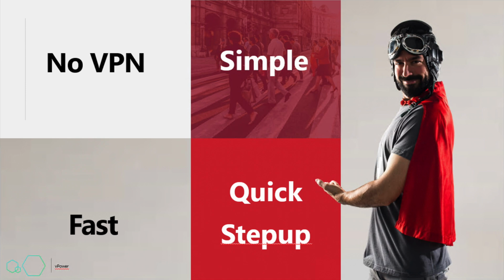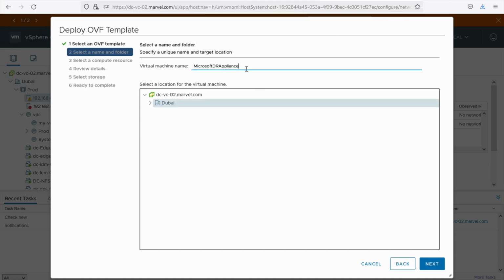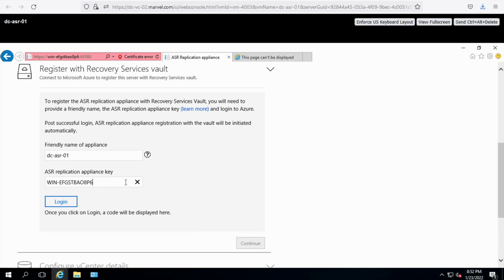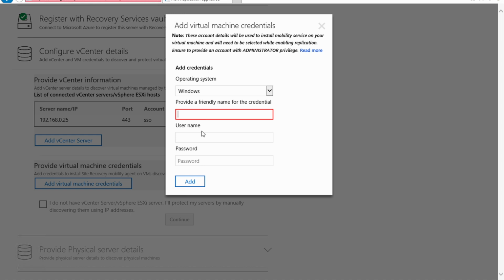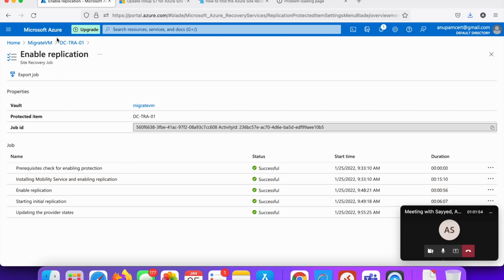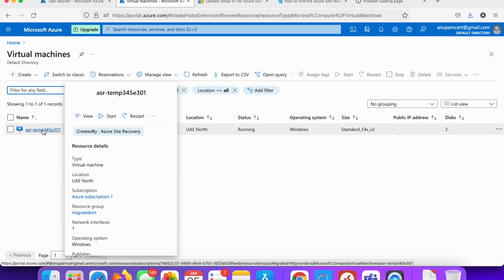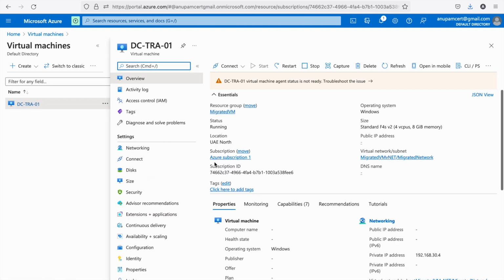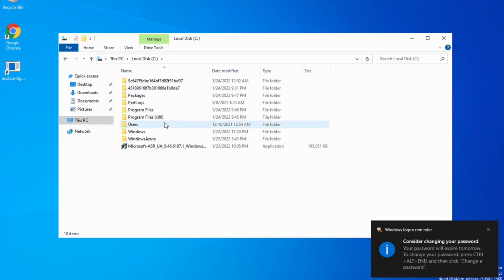Azure | On-Prem to Azure | ASR | Migration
This is the Quick Video for those want to see how ASR work.  This Video will also help to have a quick understanding of ASR workflow.

Using Azure ASR on-prem VM is migrated to Azure.